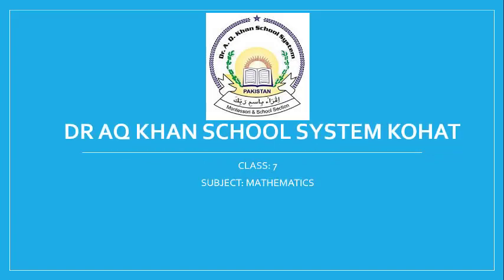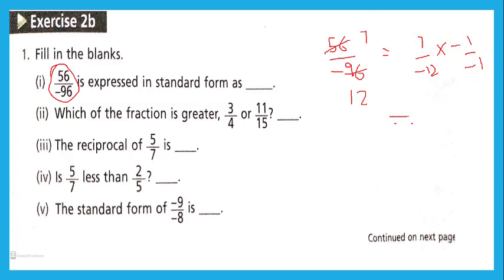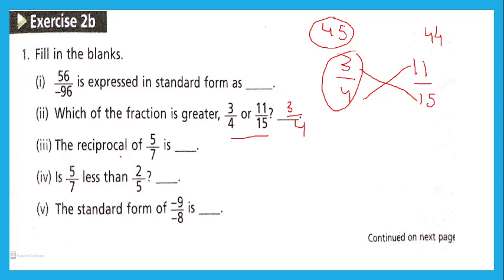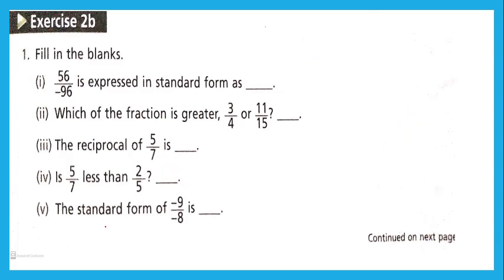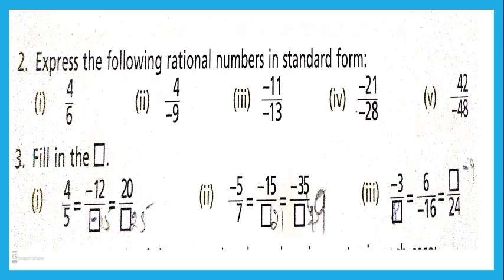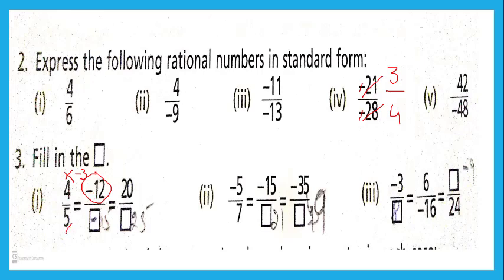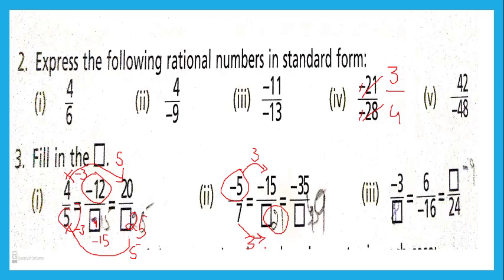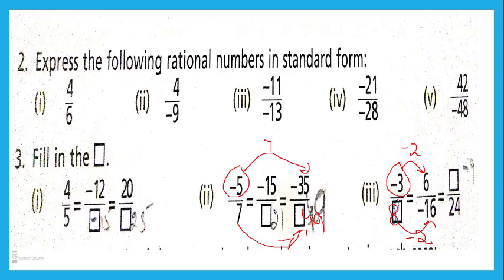Online Mathematics Lecture... Grade 9.. excercise 2b..Q1,2,3